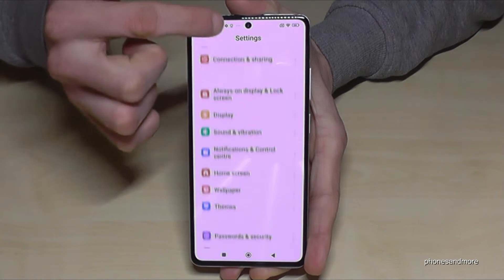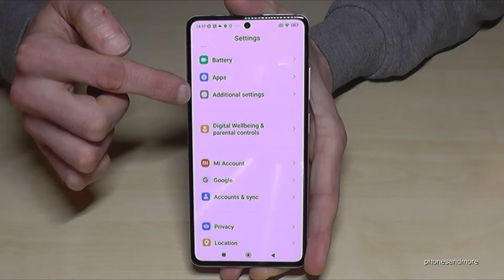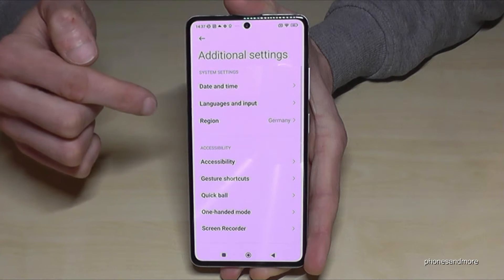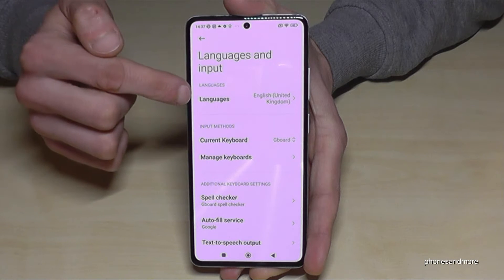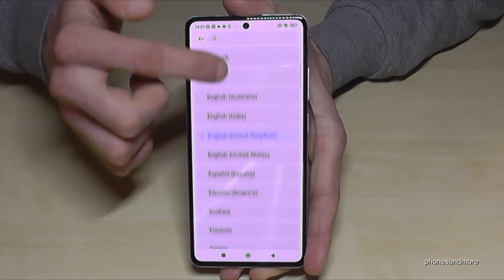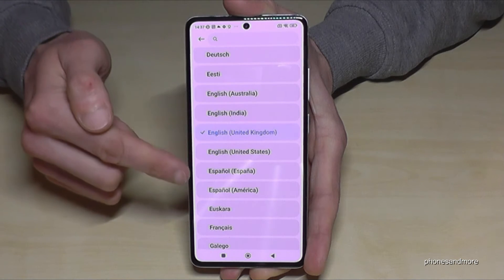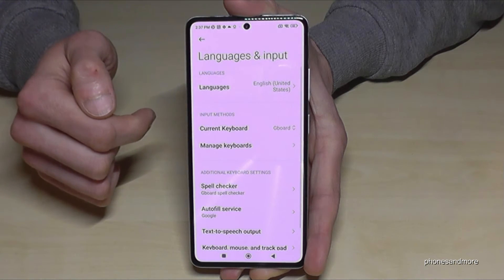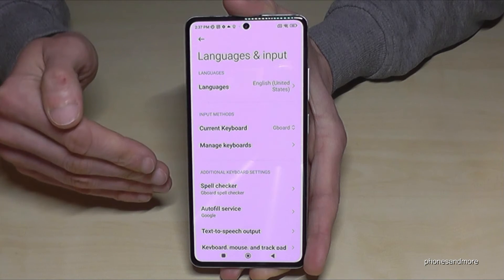Redmi Note 12 5G: How to change the language?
With this video, I want to show you, how you can change the language at the Xiaomi Redmi Note 12 5G.  My phone had MIUI 14 as operationg system.